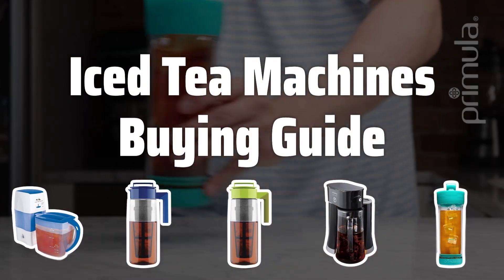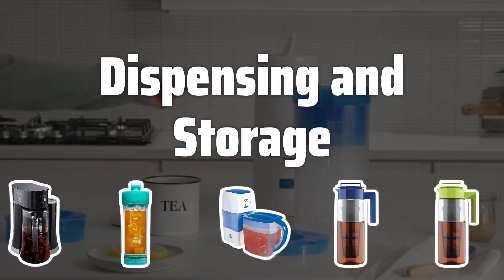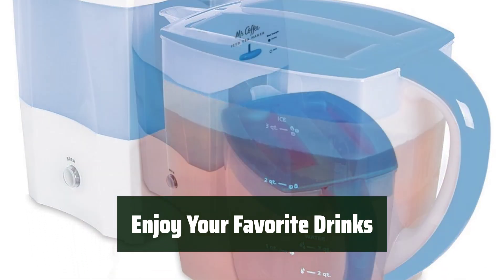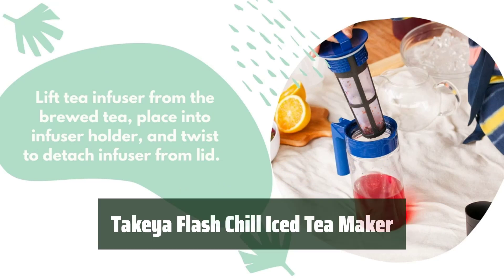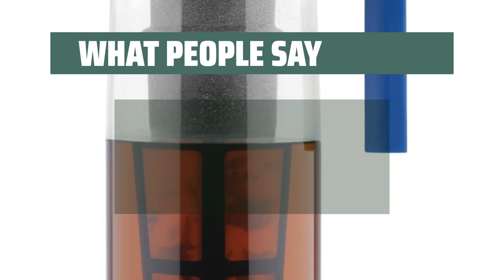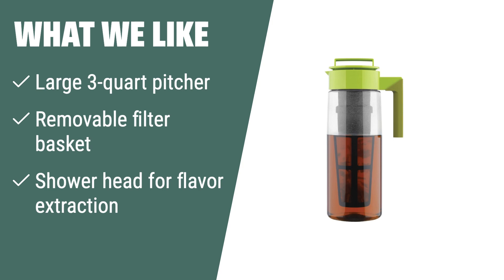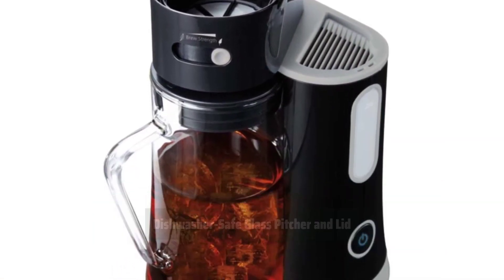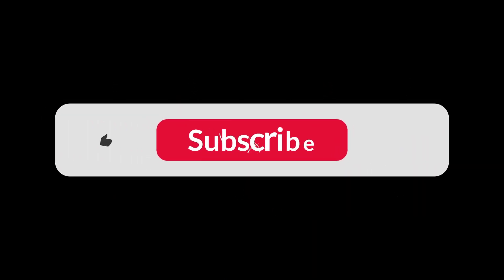Top Best Iced Tea Machines in 2024 & Buying Guide - Must Watch Before Buying!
Top Best Iced Tea Machines Shown in This Video:
5. ►Mr. Coffee TM75 Iced Tea Maker
4. ►Takeya Flash Chill Iced Tea Maker
3. ►Takeya Premium Iced Tea Maker
2. ►Mr. Coffee Iced Tea Brewer

Table of Contents:
00:00​​​ - Introduction
01:16 - Mr. Coffee TM75 Iced Tea Maker
02:46 - Takeya Flash Chill Iced Tea Maker
04:11 - Takeya Premium Iced Tea Maker
05:18 - Mr. Coffee Iced Tea Brewer

Looking for the perfect iced tea machine to quench your thirst this summer? Well, you're in the right place! Today, we're diving into the top iced tea machines on the market to help you find the perfect one for your home or business. Let's get started!

1f9a